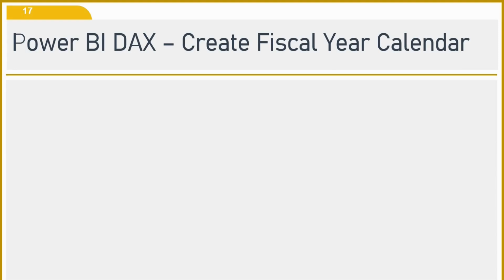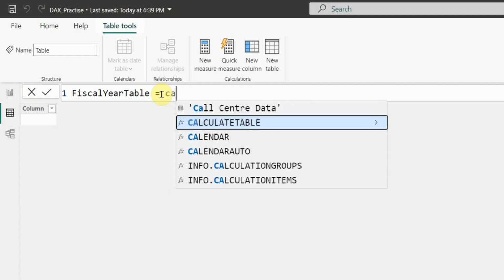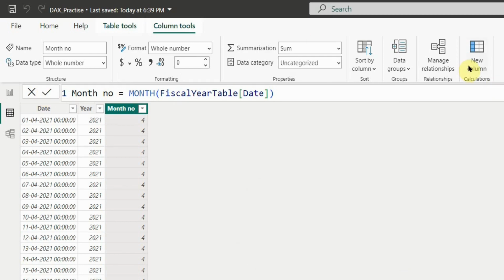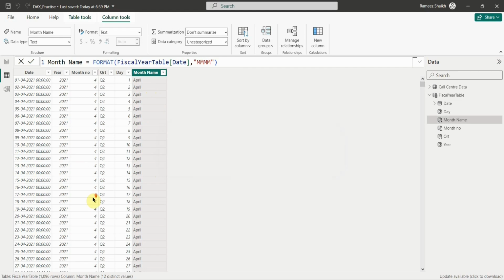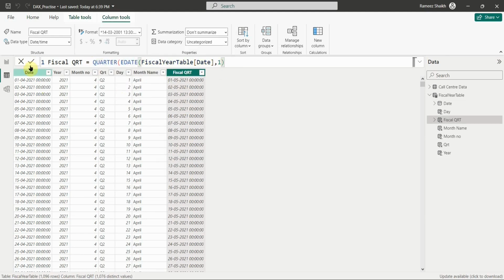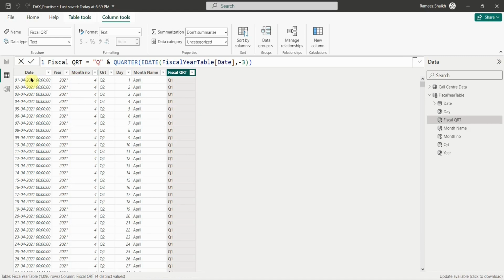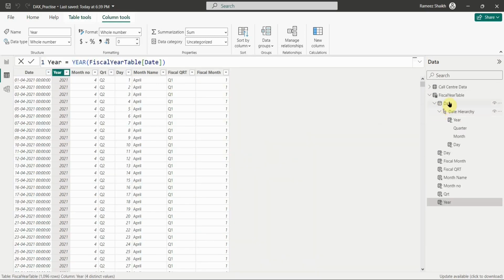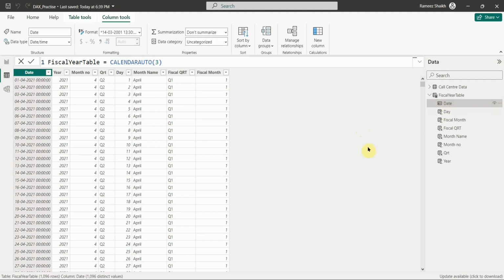Fiscal Year Date Table in Power BI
In this Power BI DAX Tutorial, we look at how to create FISCAL CALENDAR using CALENDARAUTO function in Power BI Desktop.